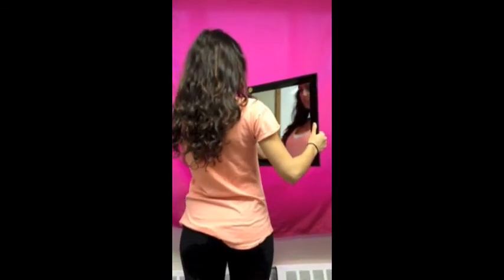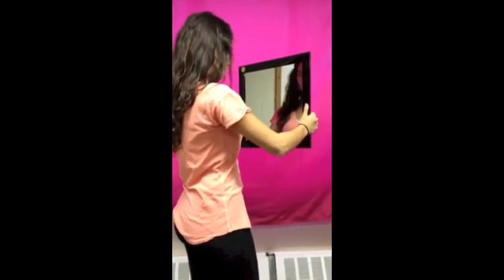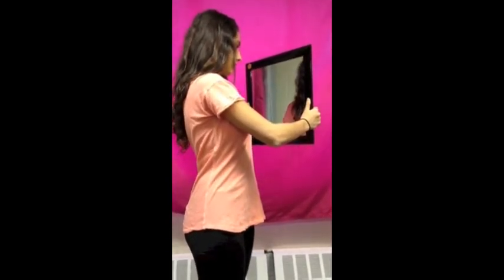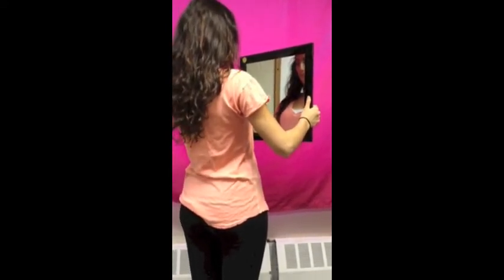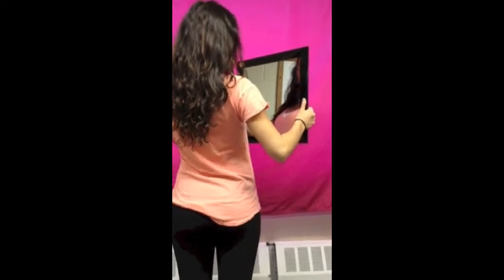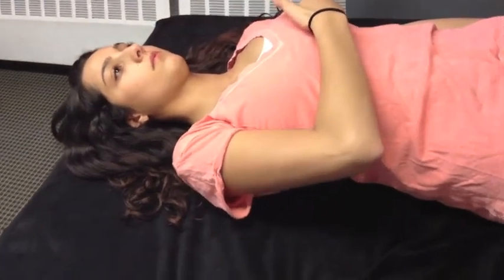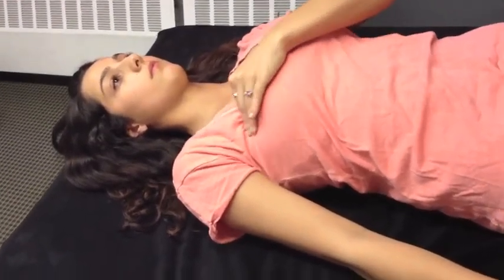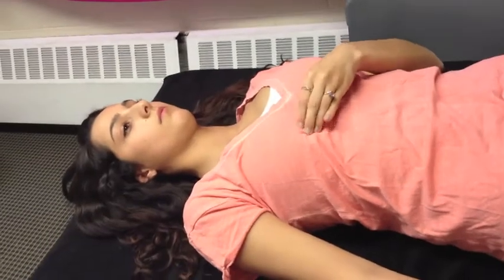breast cancer video